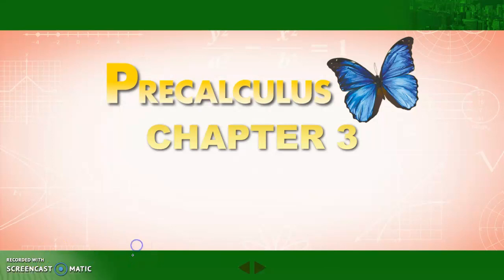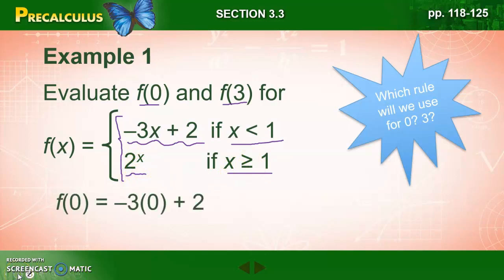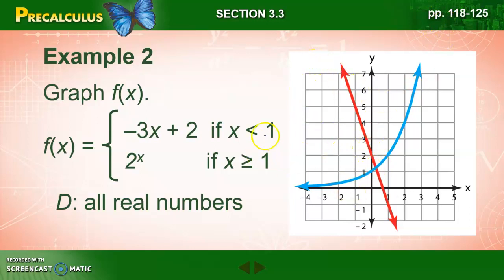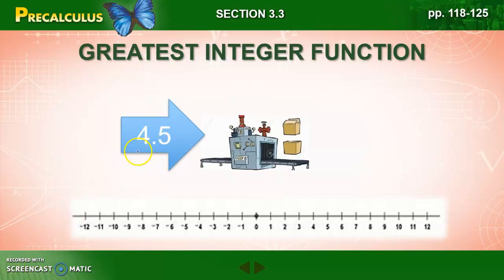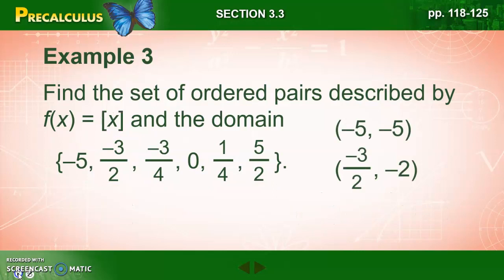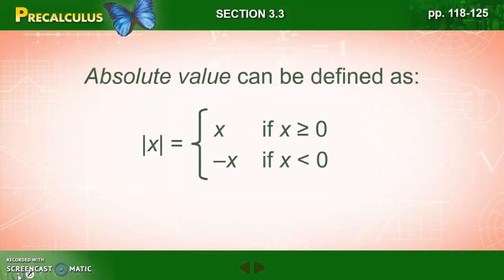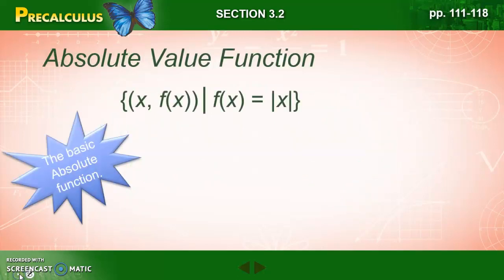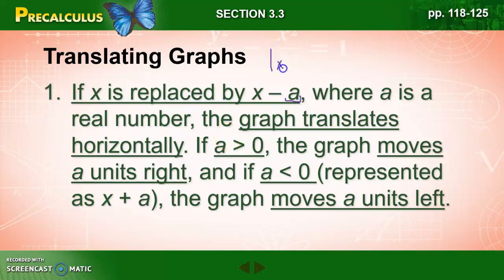Pre-Calculus 3.3 Piecewise Functions